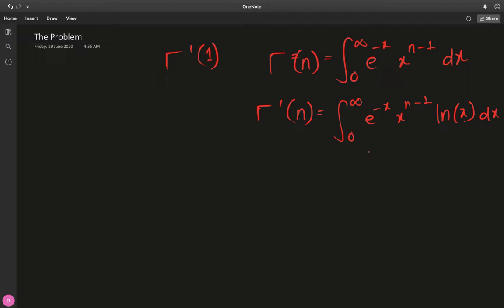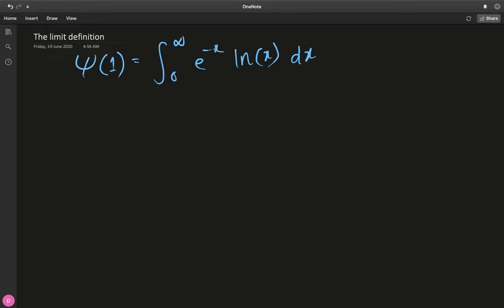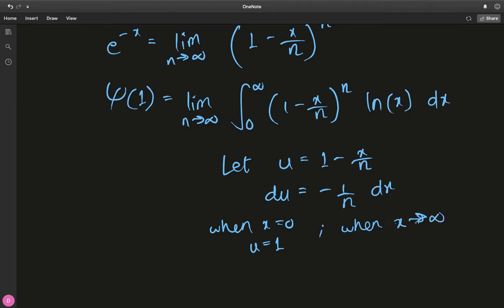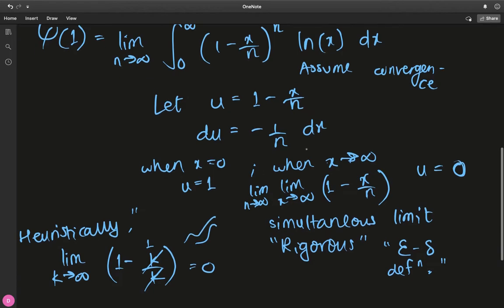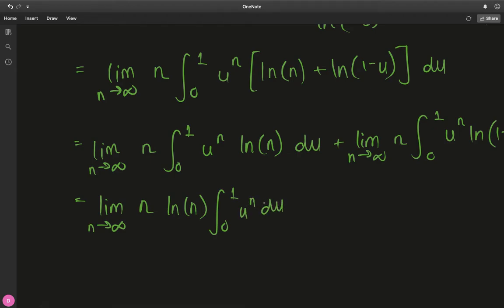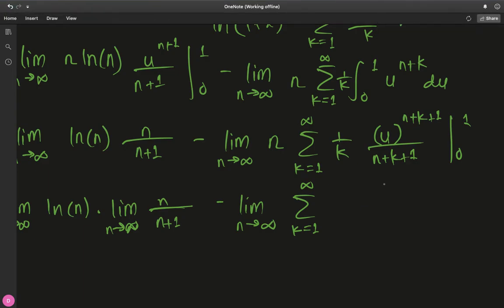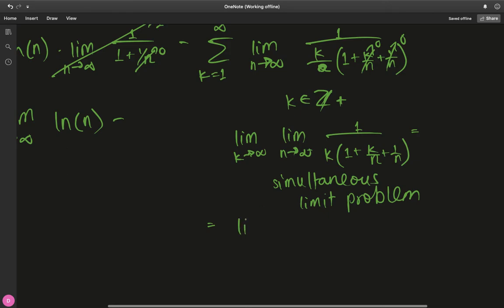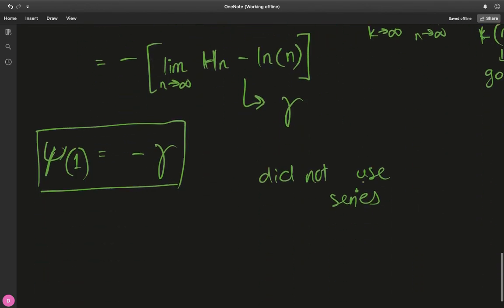The Digamma of 1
This video is a fitting conclusion to the problem of calculating the value of Digamma of 1 without using the series definition.